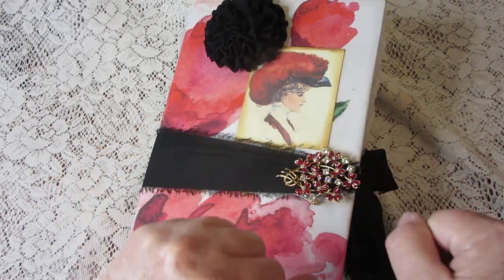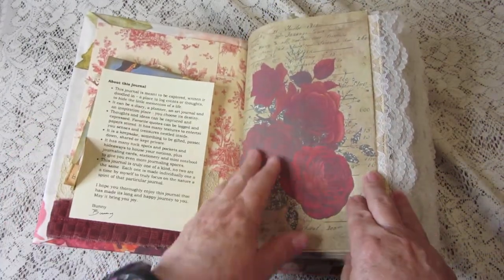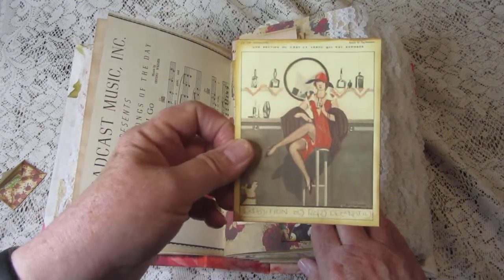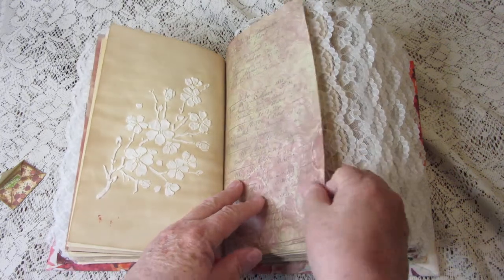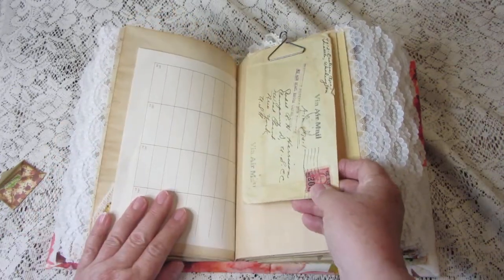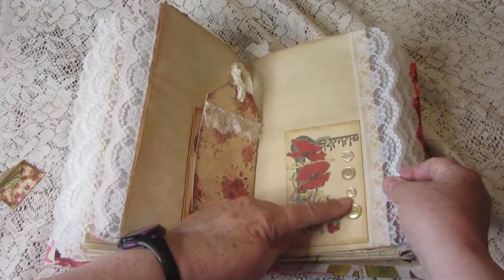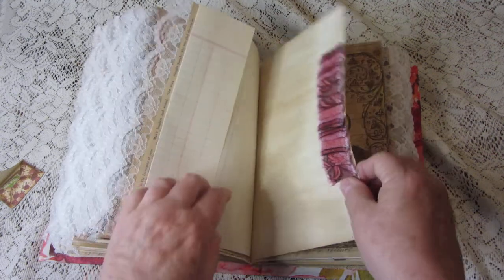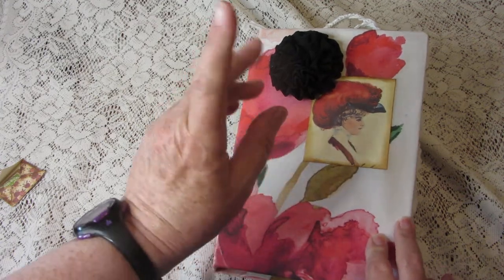La Rouge Junk Journal - SOLD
This handmade vintage themed junk journal has a red color scheme throughout and is available for purchase in my Etsy shop